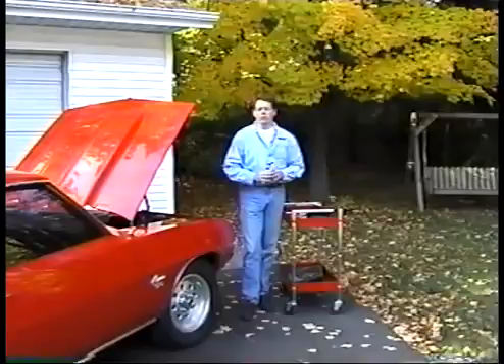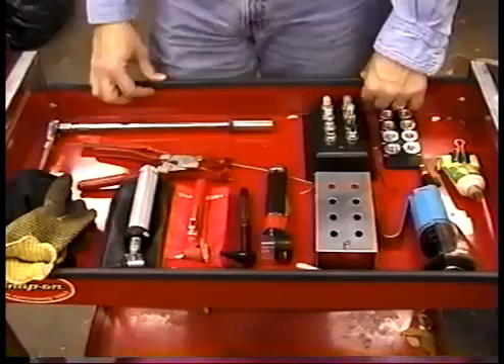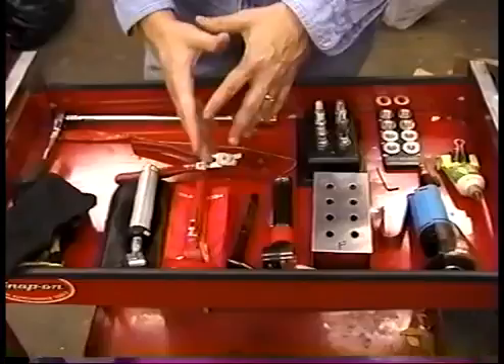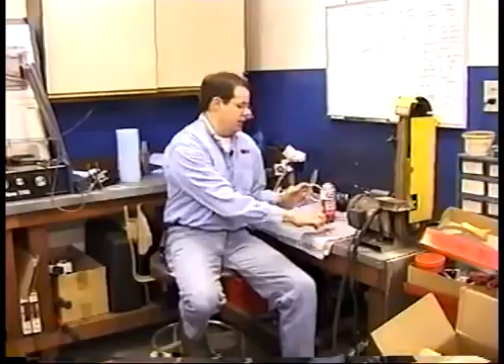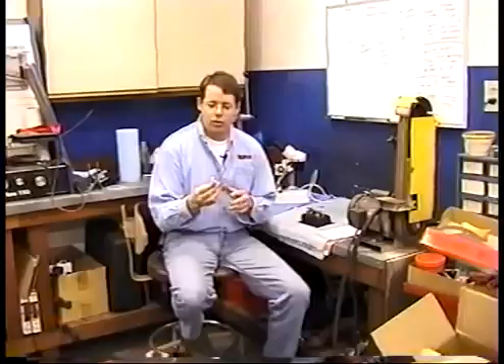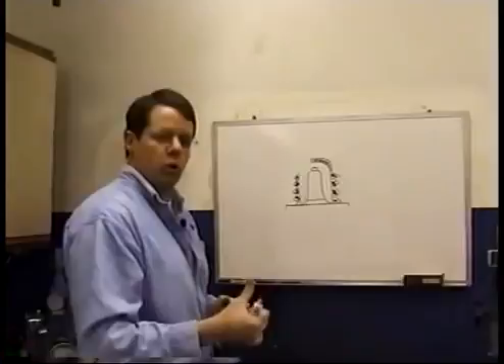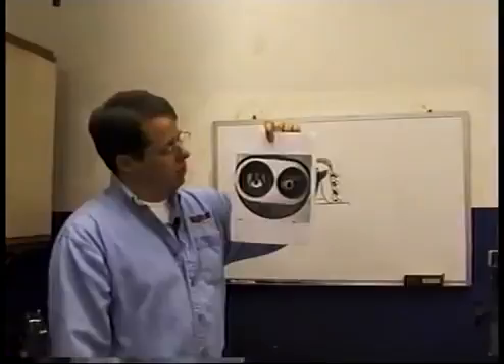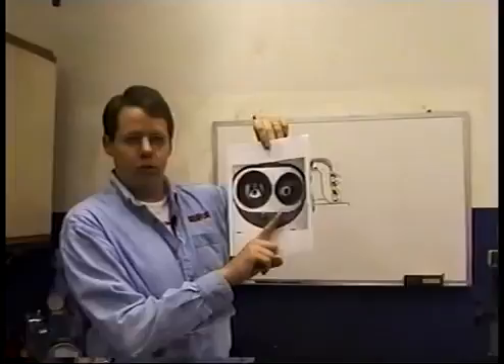Reading Spark Plugs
I no longer can find this video but saved it a long time ago, so this is a repost. If someone finds this from the OP then I will gladly remove it. I need it to post on a car forum. I don’t know who created this video to ask permission to use it.
Reading starts at 12:04.